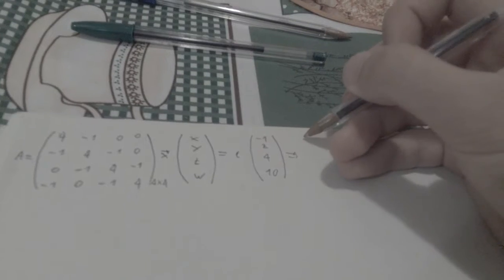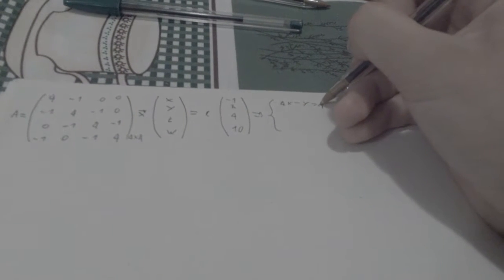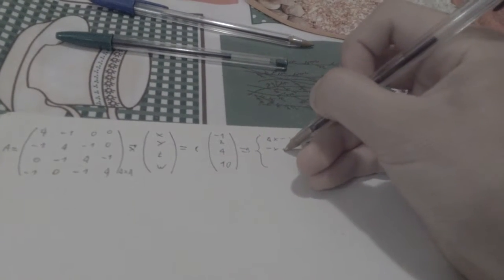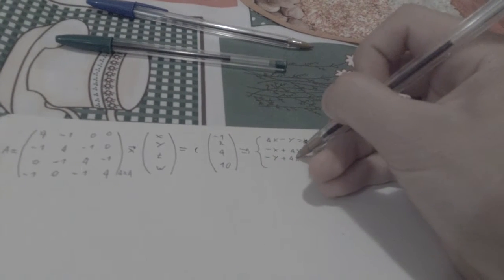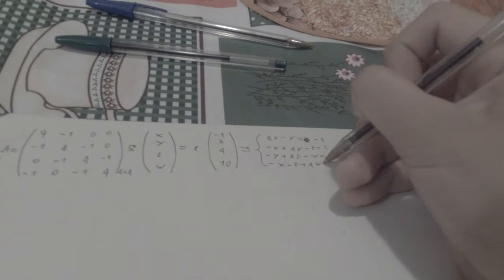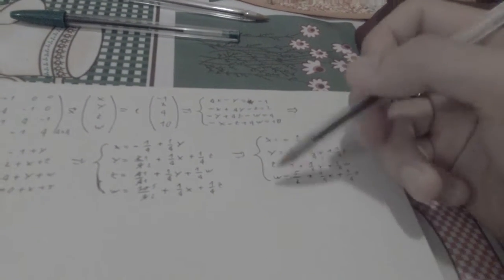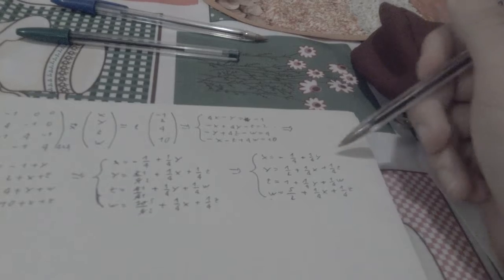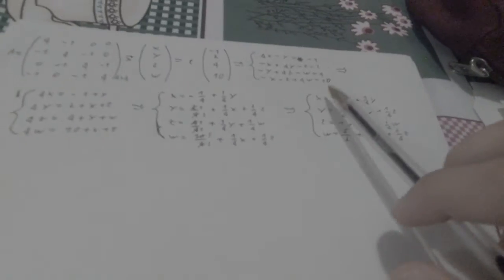Gauss Seidel Method for solving systems of linear equations (example 6)